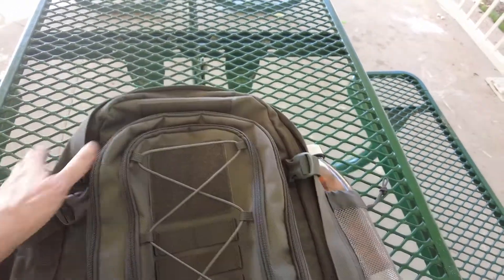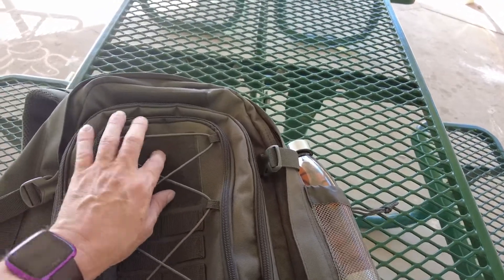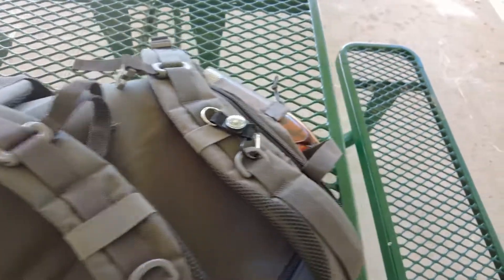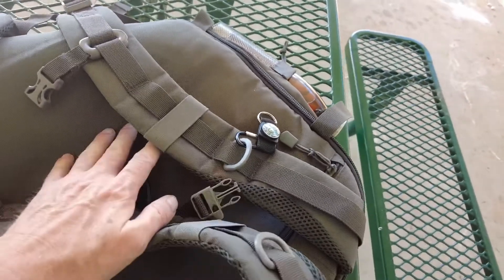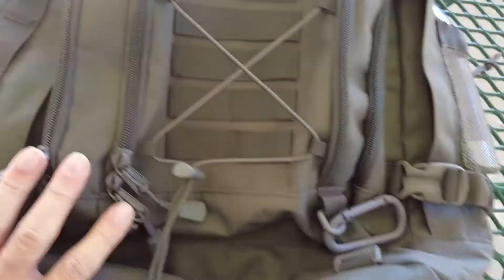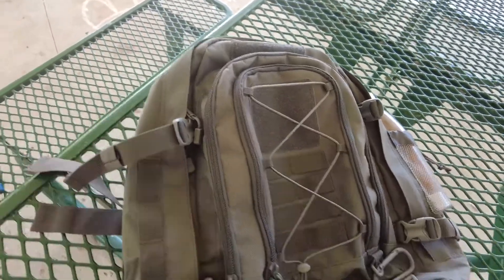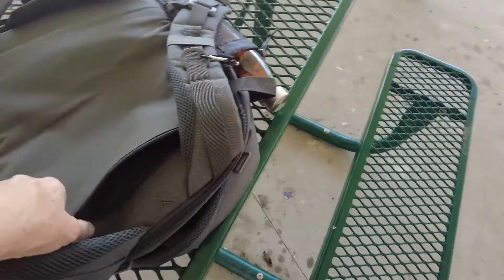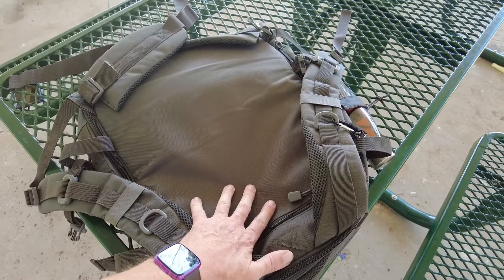WolfWarriorX Men Backpacks Review, Checking Out the WolfWarriorX Large Capacity Backpack